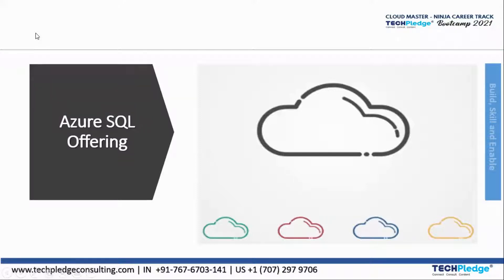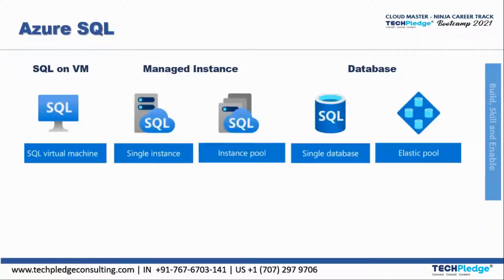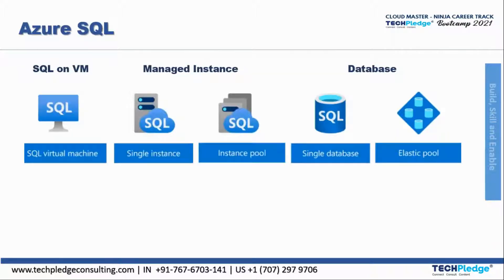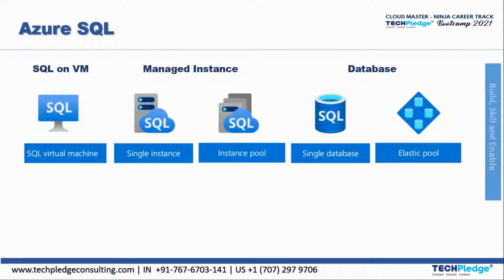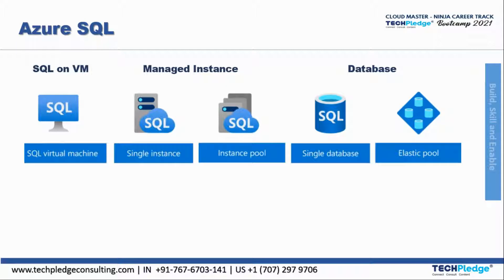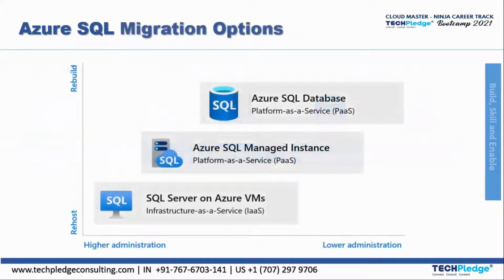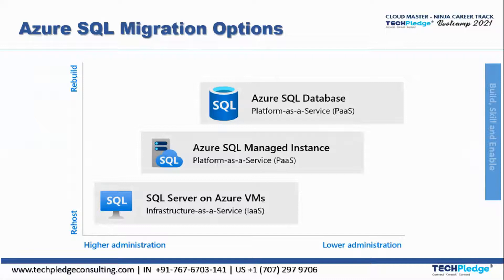Azure SQL Database vs. Azure SQL Managed Instance: Which One to Choose? | Azure SQL DBA | Part 1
Azure SQL Database vs. Azure SQL Managed Instance: Which One to Choose?

Choosing the Best Azure SQL Solution: A Deep Dive into the Offerings

The choice between Azure SQL Database and Azure SQL Managed Instance depends on your specific needs and preferences. If you want more flexibility, scalability, and cost-efficiency, and you don't need all the features of SQL Server, you may prefer Azure SQL Database. If you want more compatibility, control, and hybrid capabilities, and you have existing SQL Server workloads that you want to migrate to the cloud with minimal changes, you may prefer Azure SQL Managed Instance.

TechPledge Certified SQL DBA
If you are looking for a career in cloud computing, you might be interested in our techpledge certified Azure Database Administration Training. This training will teach you how to design, implement, and manage Azure SQL databases using the latest tools and best practices. You will also learn how to secure, monitor, and optimize your databases for high performance and availability. By the end of this training, you will be ready to take the Microsoft Azure Database Administrator Associate certification exam and demonstrate your skills to potential employers.

Azure SQL
Azure SQL Database
Azure SQL tutorial
Azure SQL tutorial for beginners
Azure SQL Server
Azure SQL Managed Instance
Azure SQL Database tutorial
Azure SQL development
Azure SQL administration
Azure SQL query
Azure SQL performance tuning
Azure SQL security
Azure SQL best practices
Azure SQL migration
Azure SQL backups and restores
Azure SQL high availability
Azure SQL scalability
Azure SQL pricing
Azure SQL data warehouse
Azure SQL analytics
Azure SQL interview questions
Azure SQL interview preparation
Azure SQL interview tips
Azure SQL interview scenarios
Azure SQL interview answers
Azure SQL interview challenges
Azure SQL interview techniques
Azure SQL interview best practices
Azure SQL interview query optimization
Azure SQL interview data modeling
Azure SQL interview performance tuning
Azure SQL interview security considerations
Azure SQL interview troubleshooting
Azure SQL interview case studies
Azure SQL interview coding exercises
Azure SQL interview real-world scenarios
Azure SQL interview problem-solving
Azure SQL interview architecture and design
Azure SQL interview scalability considerations
Azure SQL interview migration strategies
Azure SQL Overview
Microsoft Azure Training
Azure SQL Overview
Microsoft Azure Training
Microsoft SQL
Microsoft SQL Server
Microsoft SQL tutorial
Microsoft SQL tutorial for beginners
Microsoft SQL Server tutorial
Microsoft SQL Server management
Microsoft SQL Server administration
Microsoft SQL Server query
Microsoft SQL Server development
Microsoft SQL Server database
Microsoft SQL Server programming
Microsoft SQL Server stored procedures
Microsoft SQL Server performance tuning
Microsoft SQL Server best practices
Microsoft SQL Server security
Microsoft SQL Server backups and restores
Microsoft SQL Server high availability
Microsoft SQL Server troubleshooting
Microsoft SQL Server certifications
Microsoft SQL Server tools and utilities
DP-300
DP-300 certification
DP-300 exam preparation
DP-300 exam tips
DP-300 exam guide
DP-300 study materials
DP-300 practice questions
DP-300 exam overview
DP-300 exam objectives
DP-300 exam format
DP-300 exam syllabus
DP-300 exam topics
DP-300 exam resources
DP-300 exam study plan
DP-300 exam dumps
DP-300 exam experience
DP-300 exam review
DP-300 certification journey
DP-300 exam strategies
DP-300 exam success tips